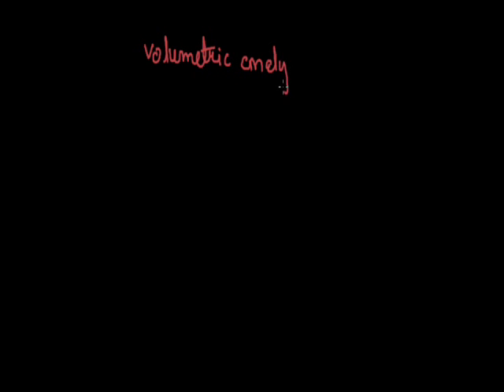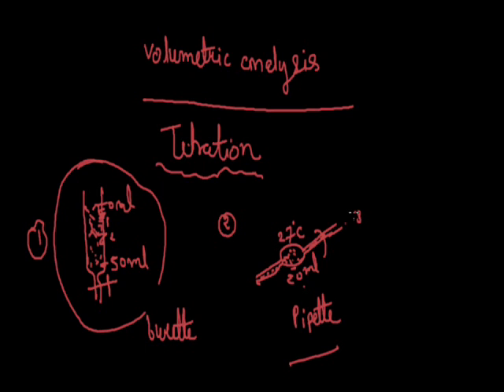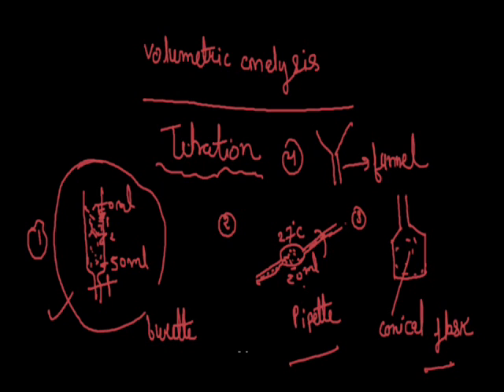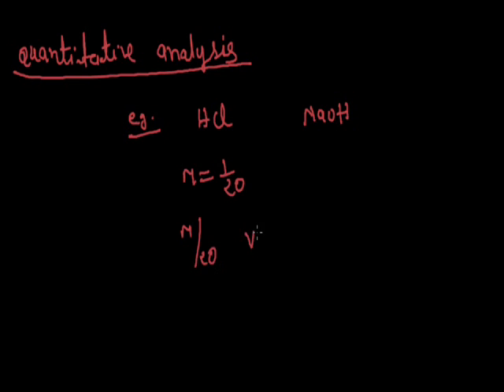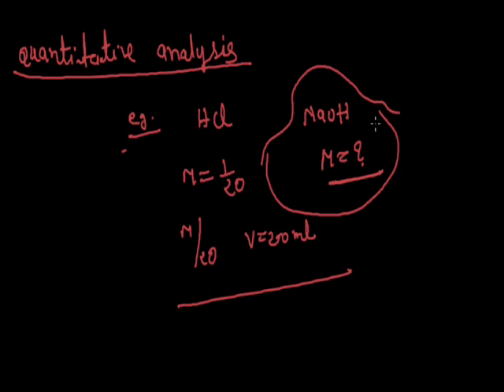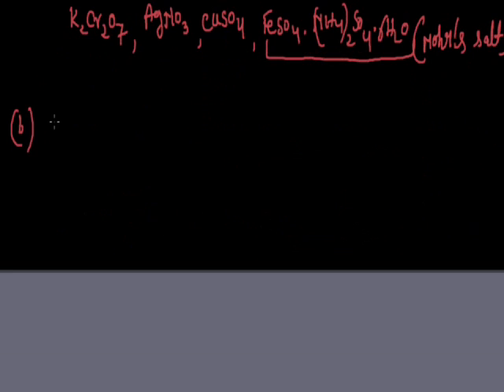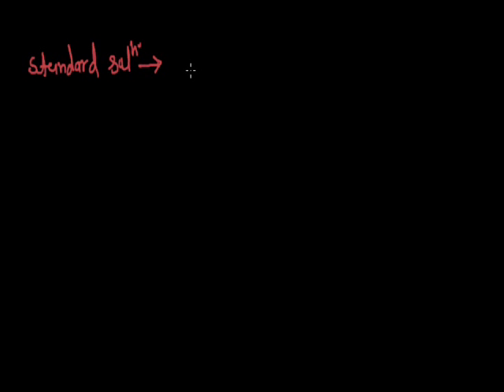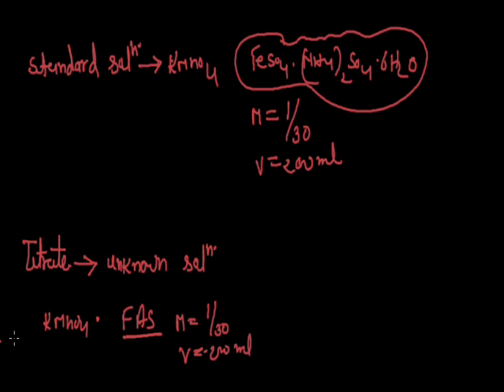Volumetric analysis 001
General terms about titration Grade x+